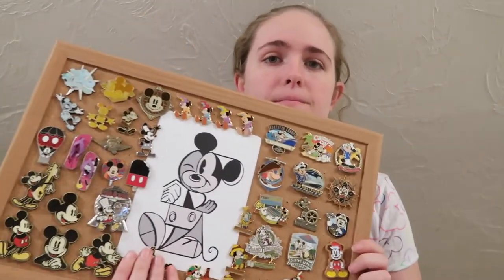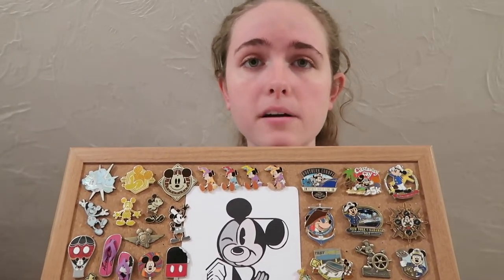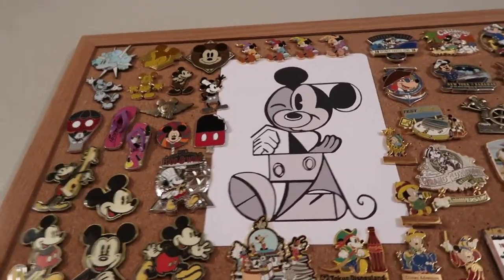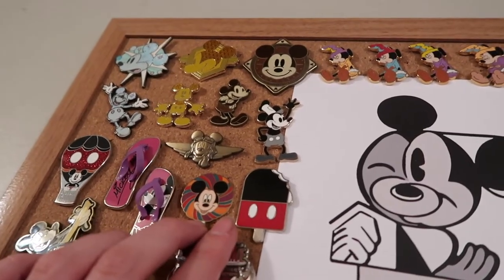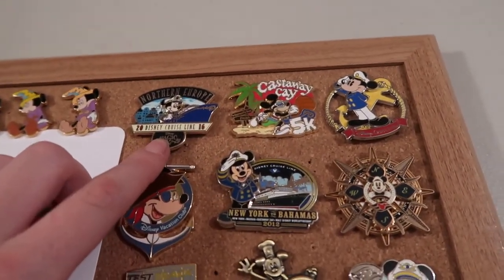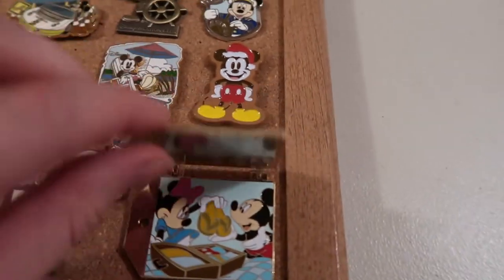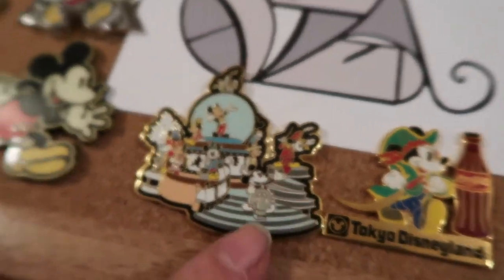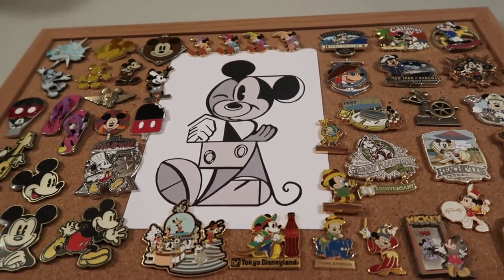Mickey Mouse Pin Board | Mickey's 90th Birthday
I made a mickey pin board to celebrate Mickey Mouse's 90th Birthday. Happy Birthday Mickey. What other characters or events should I make pin boards for?